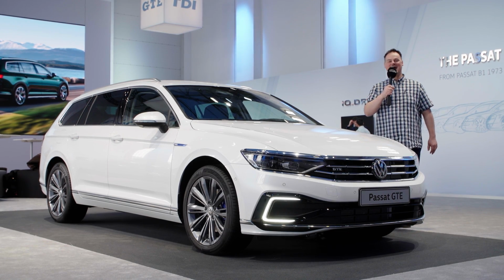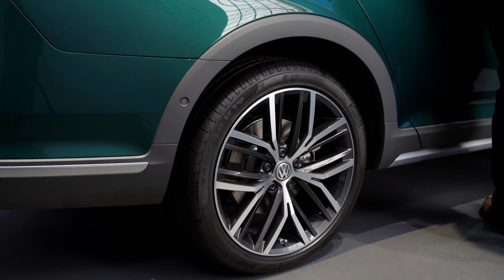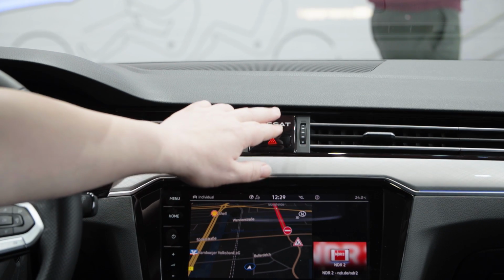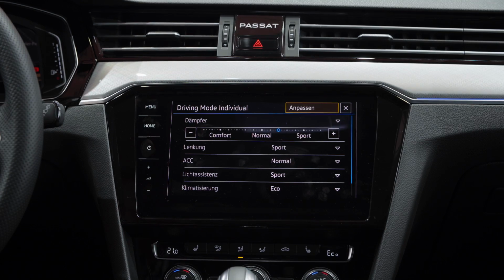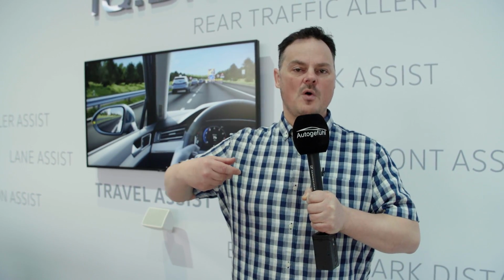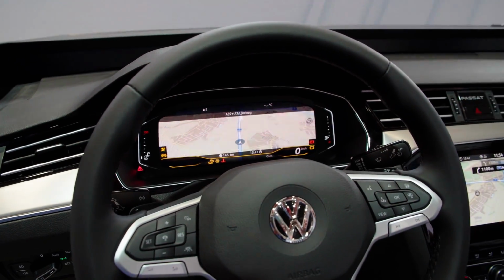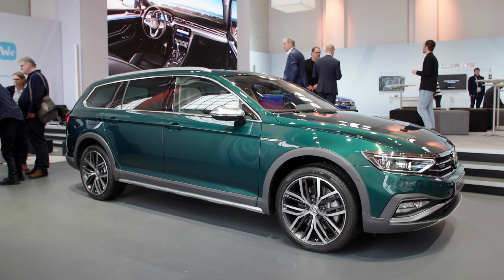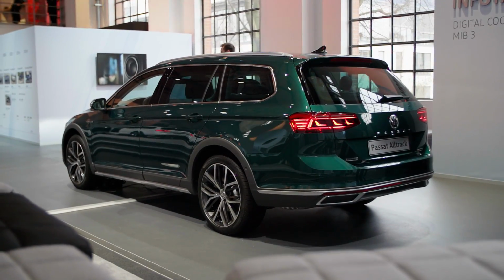VW Passat B8 Facelift REVIEW R-Line vs Alltrack vs GTE 2019 2020 (EU version)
In today’s Autogefühl's episode, we present you the facelift of the European VW Passat B8. As always we cover exterior, interior, engines.